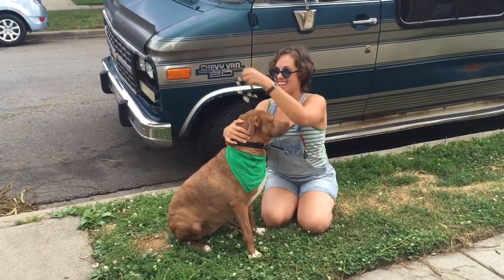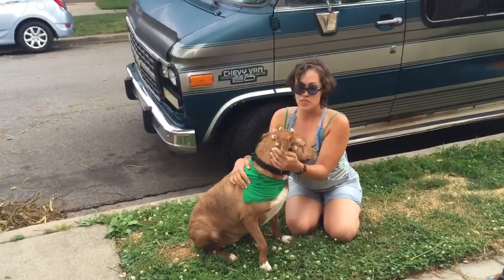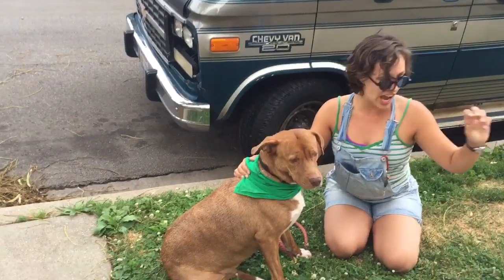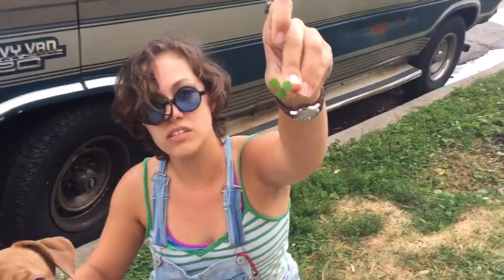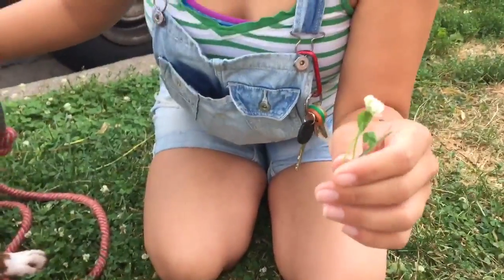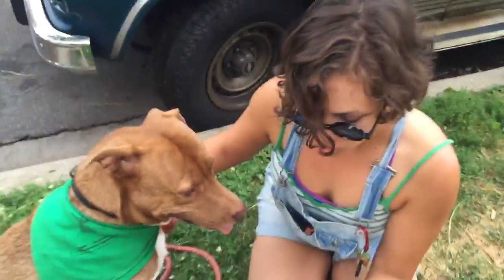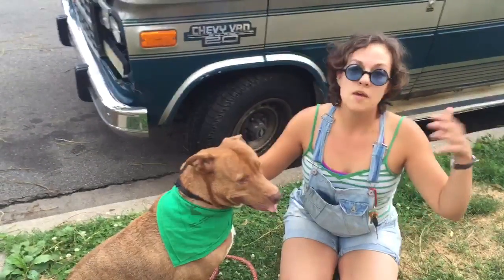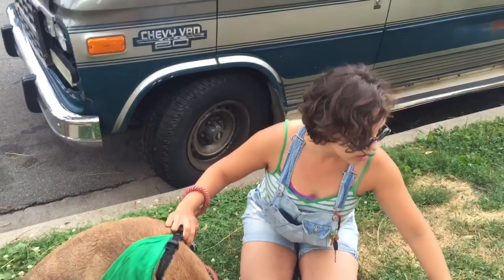Lawns white clover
Trifolium repens! or White Clover. Present in most lawns of the Midwest.

This plant is native to Europe and Central Asia and helps fertilize soil by fixing Nitrogen. The name “tri” comes from the triplet sets of leaves along the stem of the plant.

Another defining character of this plant is a small inward notch at the tip of the leaf.

Know the plants around you! And save plants to save the planet!